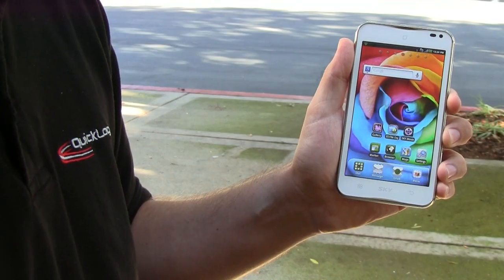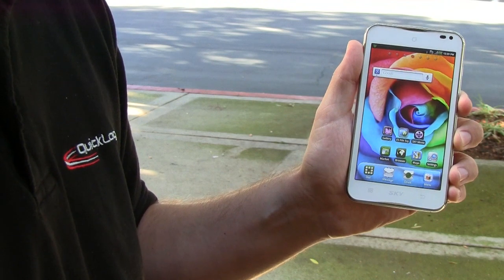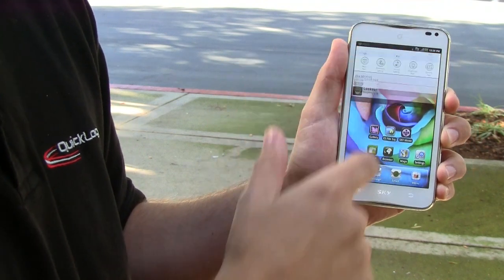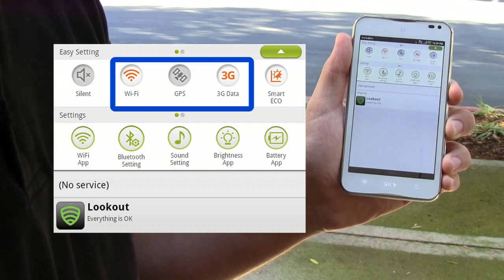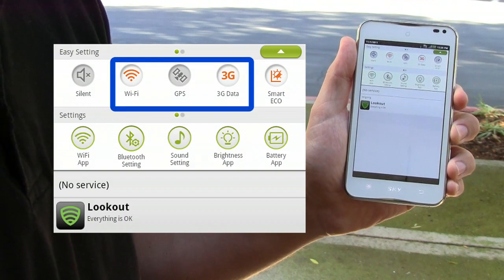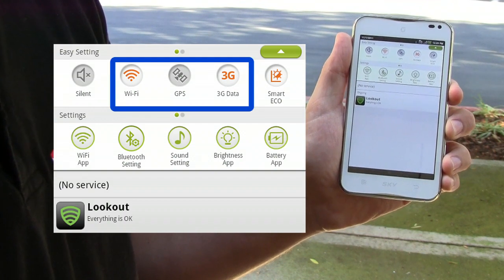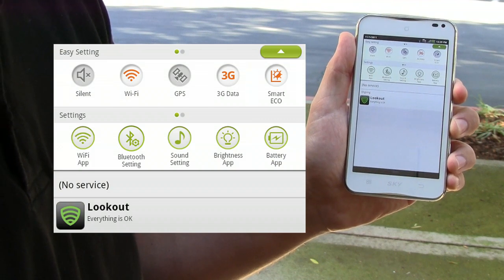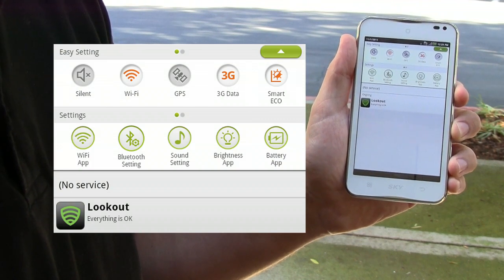Smart Eco Setting in Pantech Tablet Phone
Pantech Tablet Phone featuring VEE and DPO from QuickLogic.  Enabled by the 'Smart Eco' menu button, VEE (Visual Enhancement Engine) enables sunlight viewability while DPO (Display Power Optimizer) significantly extends system battery life through intelligent backlight modulation.